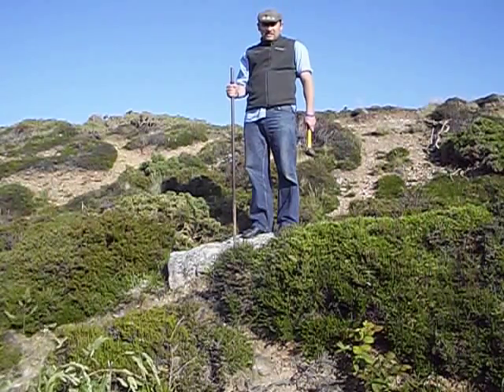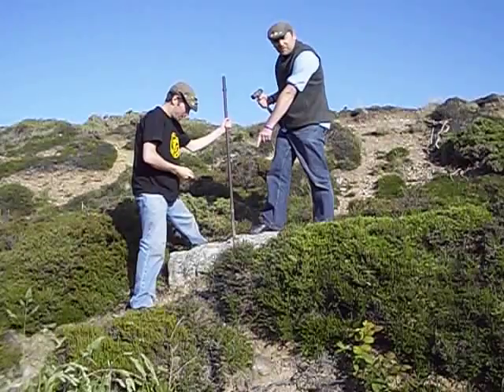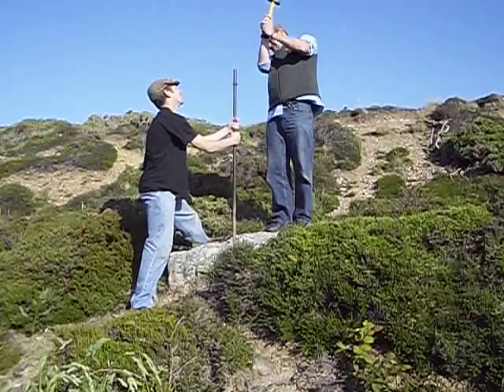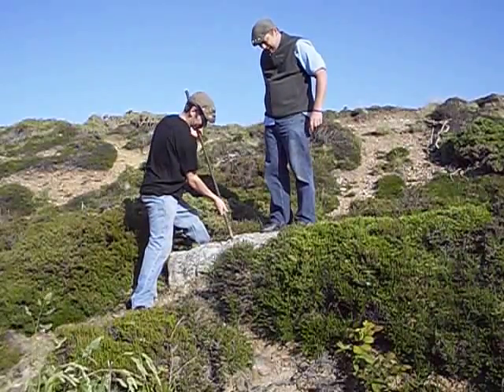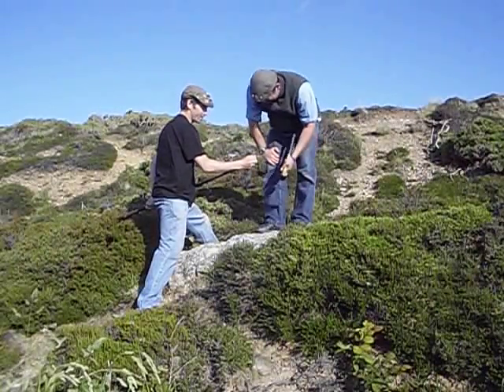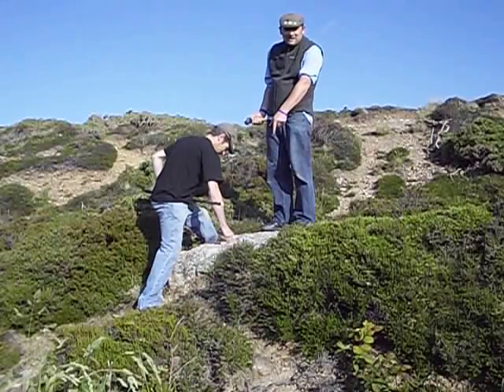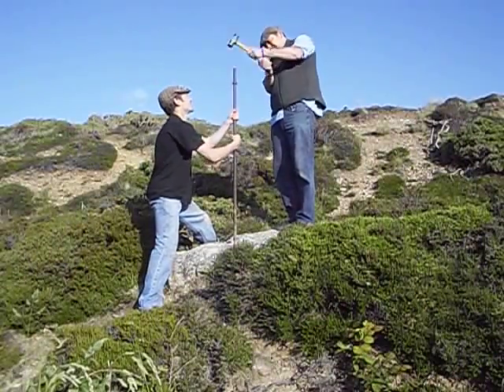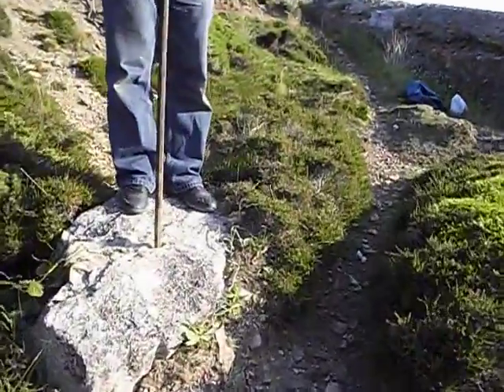Hand drilling demo at wheal tye mine cornwall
demonstartion on how cornish hand drilling was done